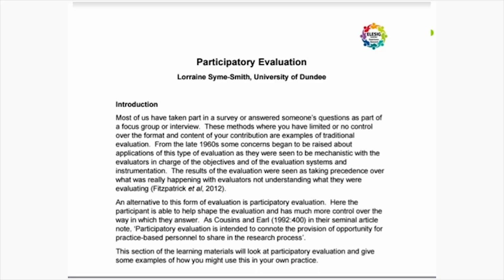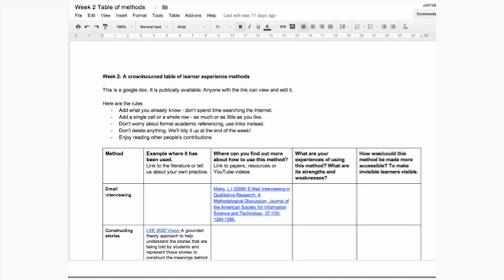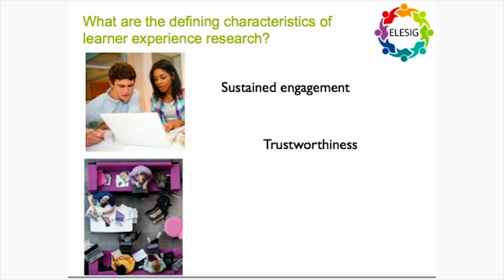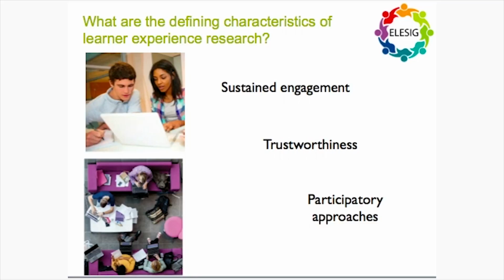LERMOOC week 2 intro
Introduction to week 2 of ELESIG's Learner Experience Research MOOC (LERMOOC) by Professor Rhona Sharpe, Oxford Brookes University